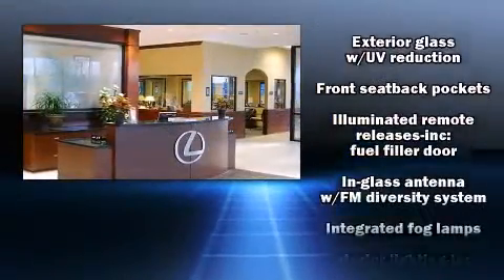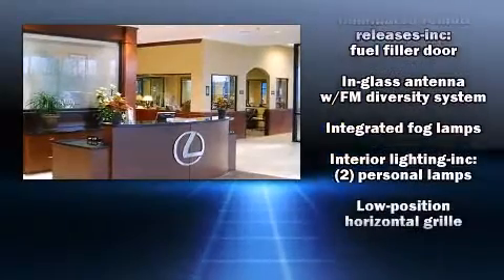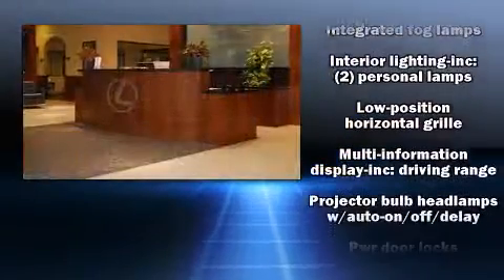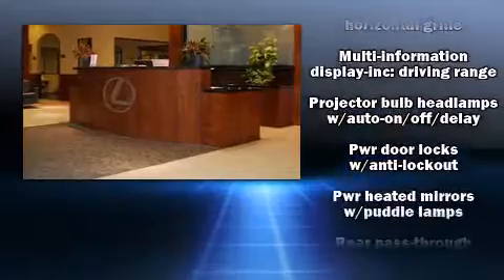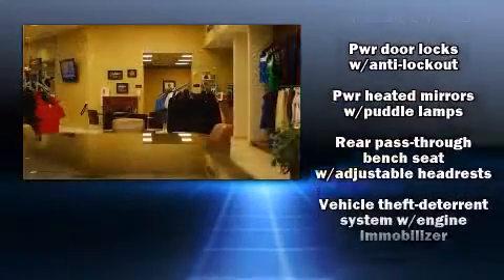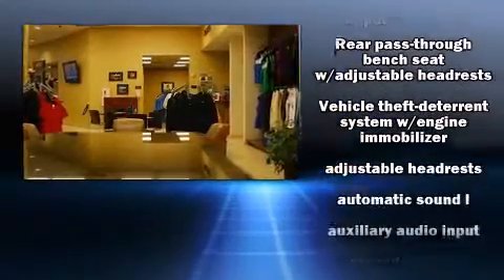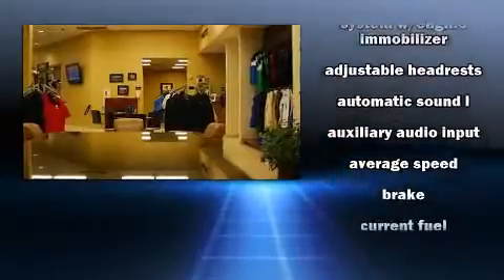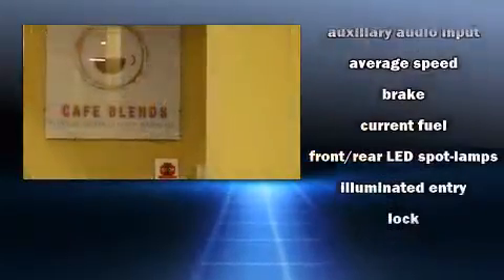2008 Lexus ES 350 Base in Roswell, GA 30076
Nalley Lexus-Roswell
980 Mansell Road

The 2008 Lexus ES 350. Smooth gearshifts are achieved thanks to the 3.5 liter 6 cylinder engine, and for added security, dynamic Stability Control supplements the drivetrain. A wealth of standard features means that you no longer have to sacrifice. Like power windows, mirrors, and seats, adjustable headrests in all seating positions, front bucket seats, fully automatic headlights, tilt steering wheel, remote keyless entry, an overhead console, and air conditioning. For drivers who enjoy the natural environment, a power moon roof allows an infusion of fresh air. Lexus ensures the safety and security of its passengers with equipment such as: dual front impact airbags, head curtain airbags, traction control, brake assist, anti-whiplash front head restraints, ignition disabling, and 4 wheel disc brakes with ABS. This car was designed with safety in mind, allowing you to drive with even greater assurance. You will have a pleasant shopping experience that is fun, informative, and never high pressured. Stop by our dealership or give us a call for more information.